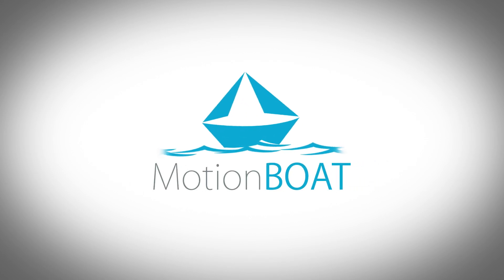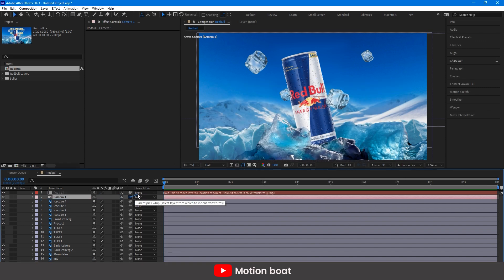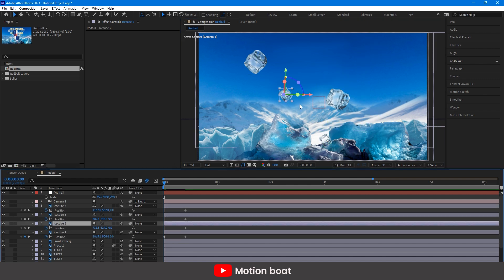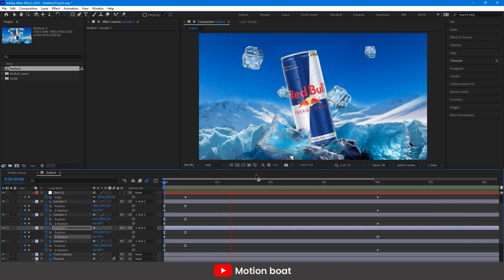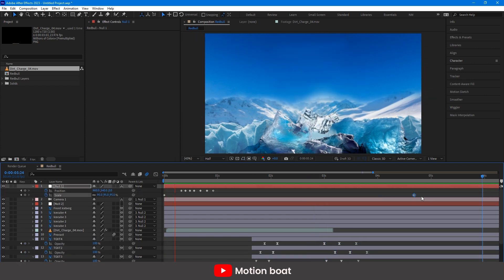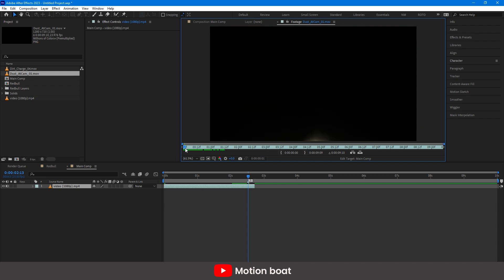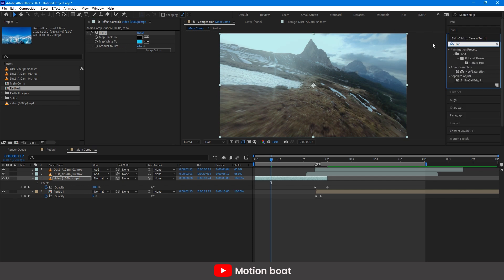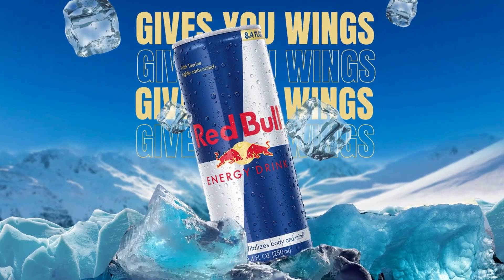Create Mind-blowing Visual and Motion Design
. Hi Everyone,

In this video, I have created this animation to show you how simply you can do creative design and animation in Adobe Creative Suits. there are multiple things you can do using this technique.